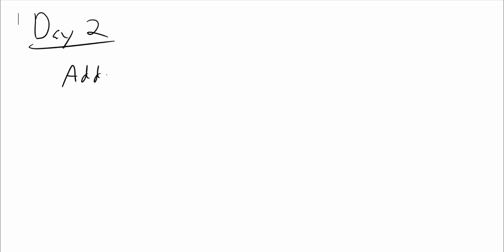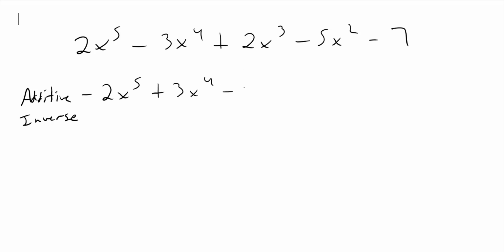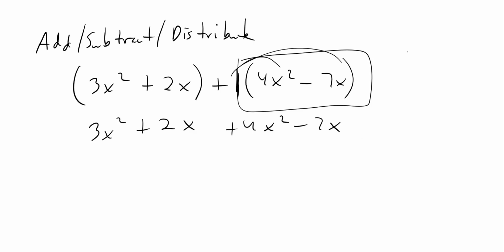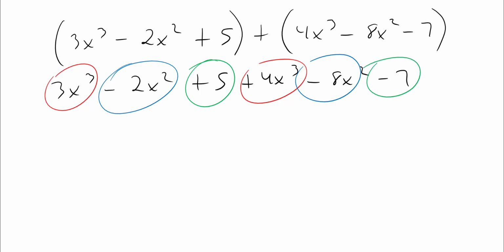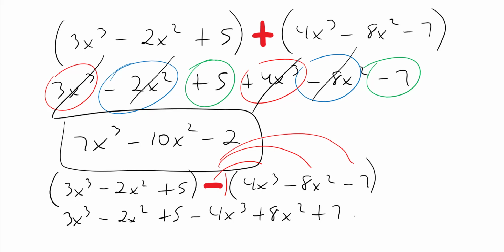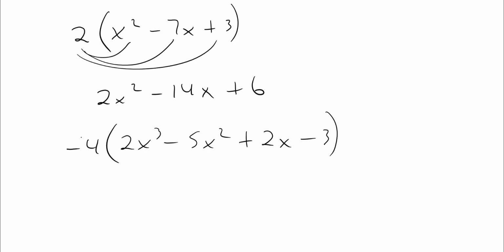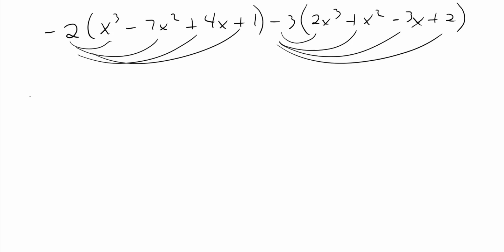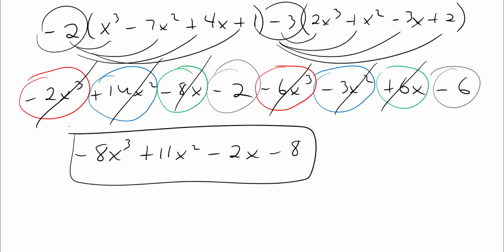M314 Ch5 Day2